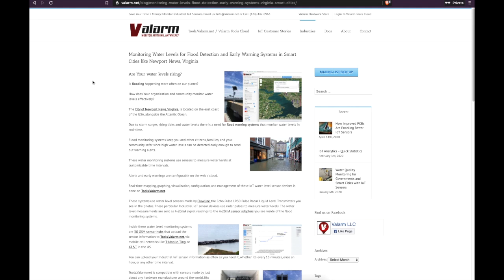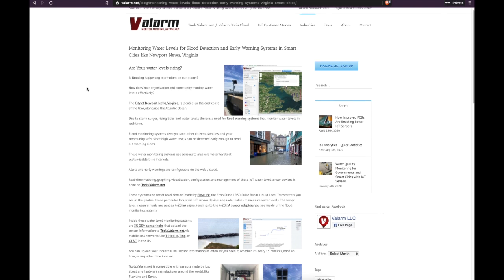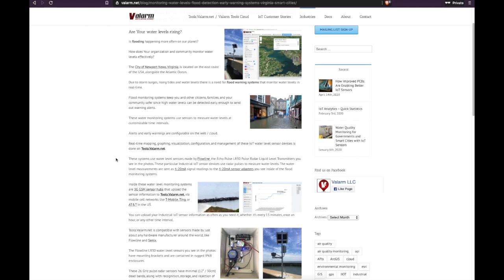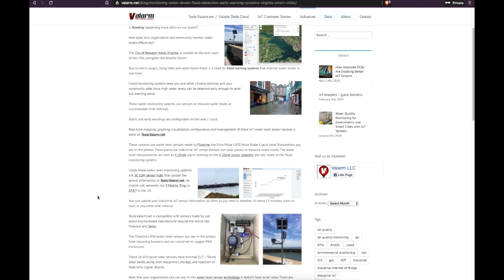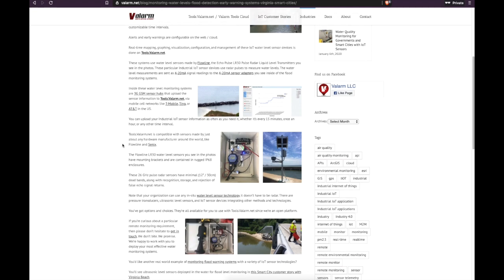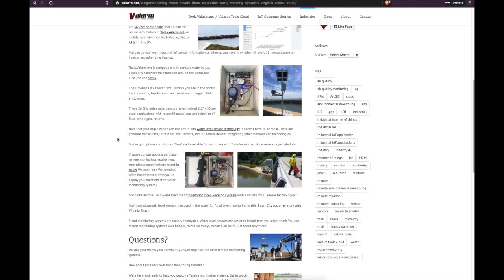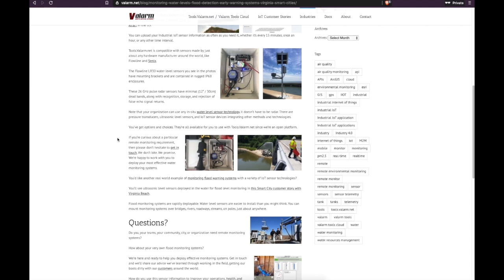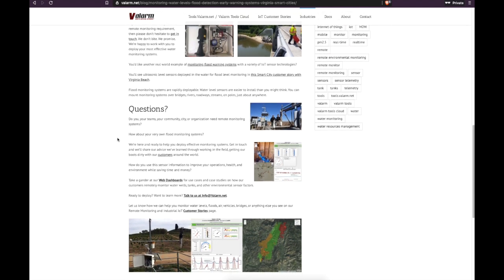Monitoring Water Levels for Flood Detection & Early Warning Systems in Smart Cities in Virginia, USA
Flood Warning Systems - Valarm Industrial IoT Customer Stories near Chespeake Bay, USA.

Are Your water levels rising?

Is flooding happening more often on our planet?

How does Your organization / community monitor water levels effectively?

The City of Newport News, Virginia, is located on the east coast of the USA, alongside the Atlantic Ocean.

Due to storm surges, rising tides and water levels there is a need for flood warning systems that monitor water levels in real-time.

Flood monitoring systems keep you and other citizens, families, and your community safer since high water levels can be detected early enough to send out warning alerts.

These water monitoring systems use sensors to measure water levels at customizable time intervals.

Alerts and early warnings are configurable on the web / cloud.

Real-time mapping, graphing, visualization, configuration, and management of these IoT water level sensor devices is done on Tools.Valarm.net.

These systems use water level sensors made by Flowline, the Echo Pulse LR30 Pulse Radar Liquid Level Transmitters you see in the photos. These particular Industrial IoT sensor devices use radar pulses to measure water levels. The water level measurements are sent as 4-20mA signal readings to the 4-20mA sensor adapters you see inside of the flood monitoring systems.

Inside these water level monitoring systems are 3G GSM sensor hubs that upload the sensor information to Tools.Valarm.net, via mobile cell networks like T-Mobile, Ting, or AT&T in the US.

You can upload your Industrial IoT sensor information as often as you need it, whether it’s every 15 minutes, once an hour, or any other time interval.

Tools.Valarm.net is compatible with sensors made by just about any hardware manufacturer around the world, like Flowline and Senix.

The Flowline LR30 water level sensors you see in the photos have mounting brackets and are contained in rugged IP68 enclosures.

These 26 GHz pulse radar sensors have minimal (12″ / 30cm) dead bands, along with recognition, storage, and rejection of false echo signal returns.

Note that your organization can use any in-situ water level sensor technology, it doesn’t have to be radar. There are pressure transducers, ultrasonic level sensors, and IoT sensor devices integrating other methods and technologies.

You’ve got options and choices. They’re all available for you to use with Tools.Valarm.net since we’re an open platform.

If you’re curious about a particular remote monitoring requirement, then please don’t hesitate to get in touch. We don’t bite. We promise. We’re happy to work with you to deploy your most effective water monitoring systems.

You’d like another real world example of monitoring flood warning systems with a variety of IoT sensor technologies?

You’ll see ultrasonic level sensors deployed in the water for flood level monitoring in this Smart City customer story with Virginia Beach.

Flood monitoring systems are rapidly deployable. Water level sensors are easier to install than you might think. You can mount monitoring systems over bridges, rivers, roadways, streams, on poles, just about anywhere.